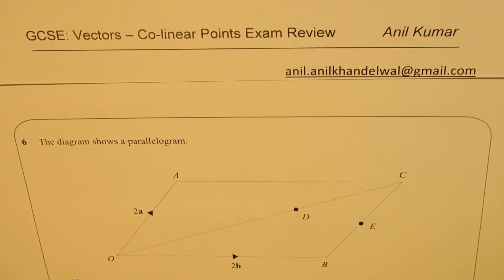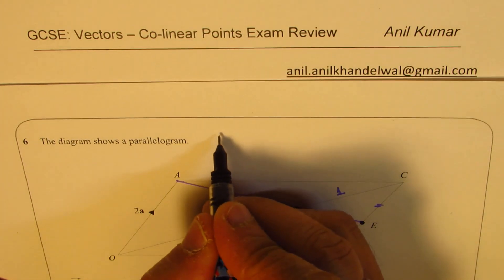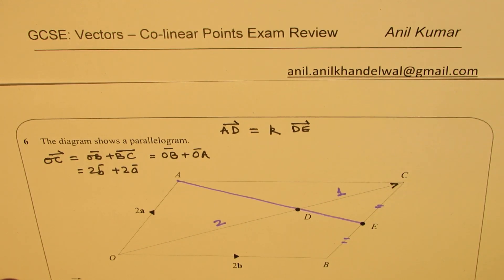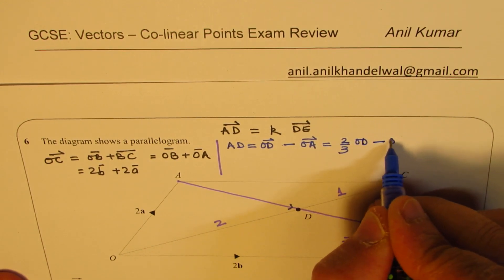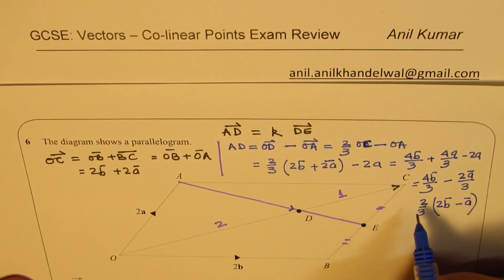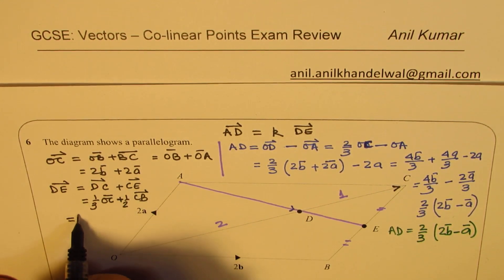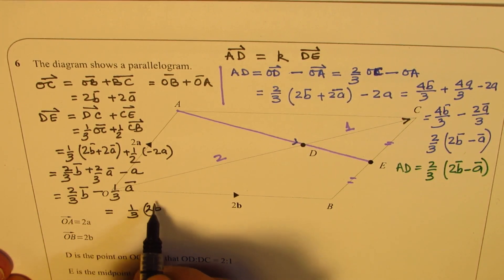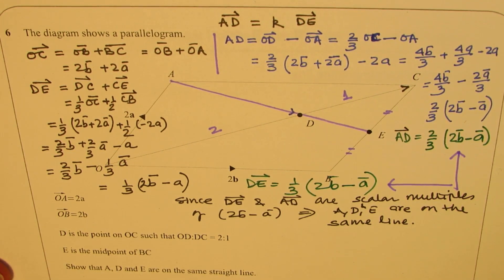Q6 GCSE Vectors Prove the three points are Collinear in a Parallelogram - EDEXCEL - GCSE